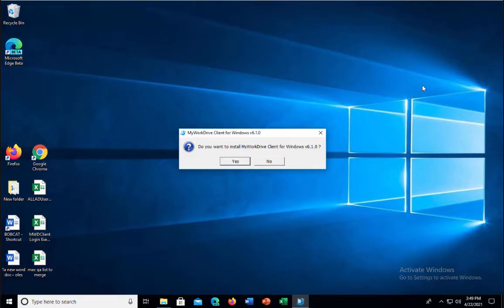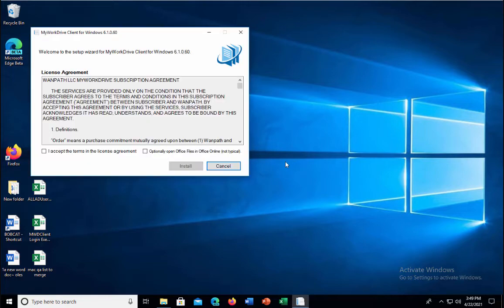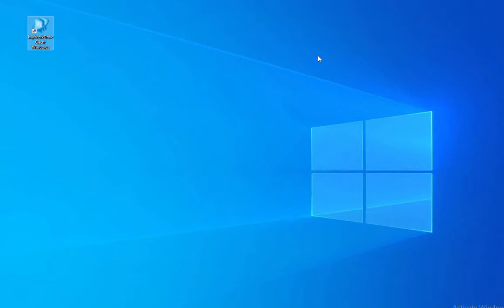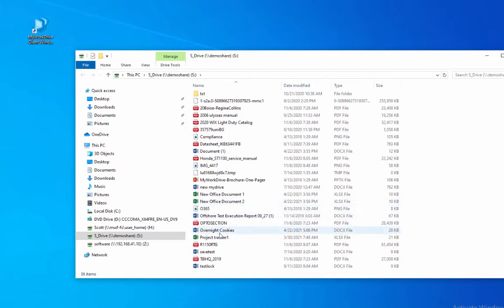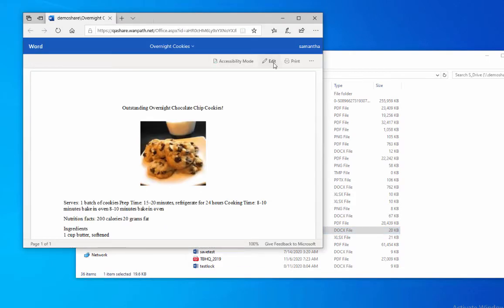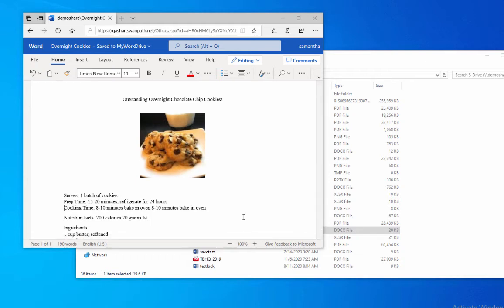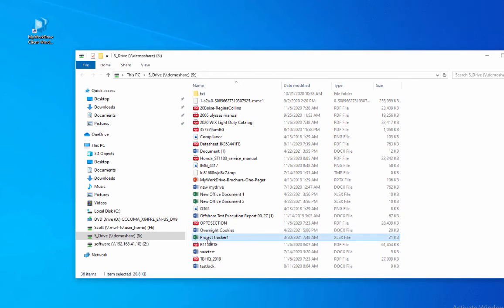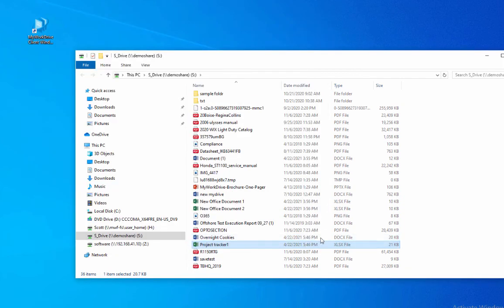Using MyWorkDrive Map Drive Clients with Office Online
Want to edit Office Documents without Office installed on your workstation?  Enable the "Open in Office Online" feature of MyWorkDrive map drive clients for both Windows and macOS.  We'll show you just how easy it is to have an easy document editing experience without installing Office.